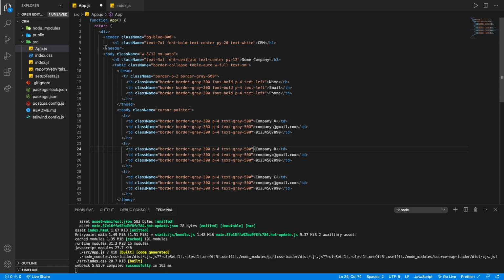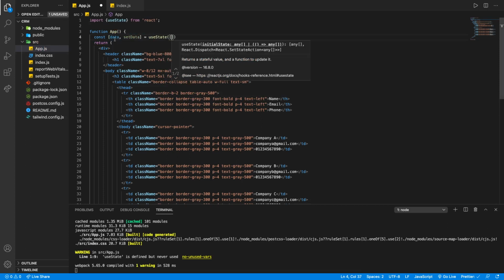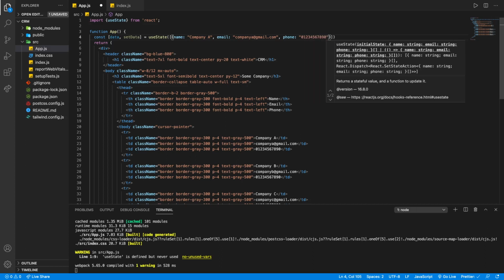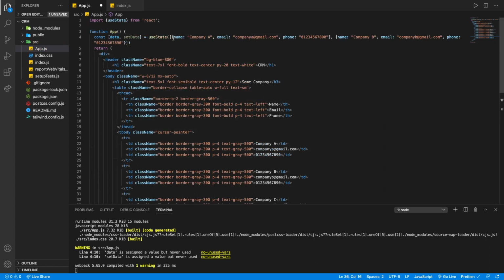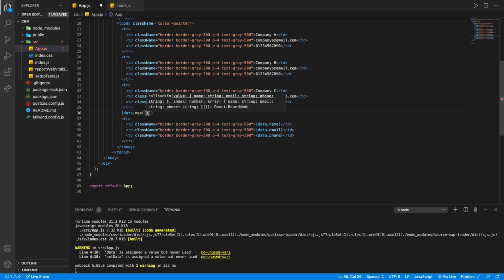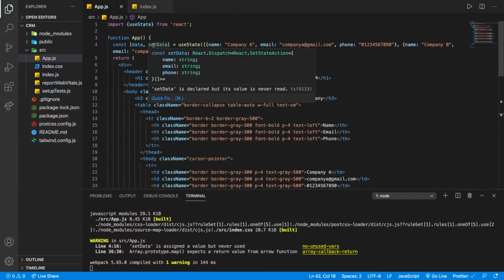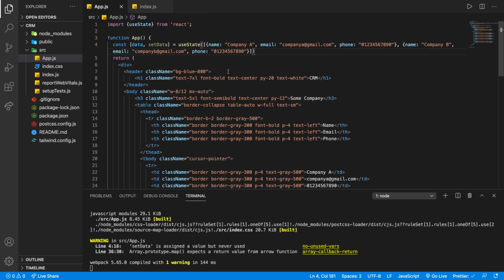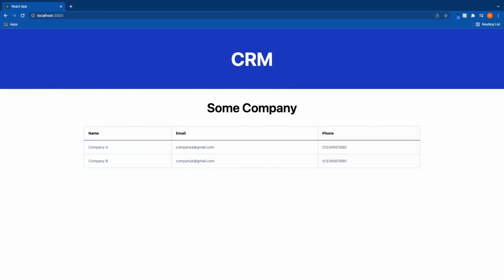Using React Hooks and React Map | React CRM Website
In this video we look at using React Hooks and React Map for rendering table objects in React. In the last video we started the project and built the first part of our UI using TailwindCSS, rather than using some competitors on the market such as: Bootstrap, Foundation, Bulma, UI Kit, Milligram, or Materialize CSS